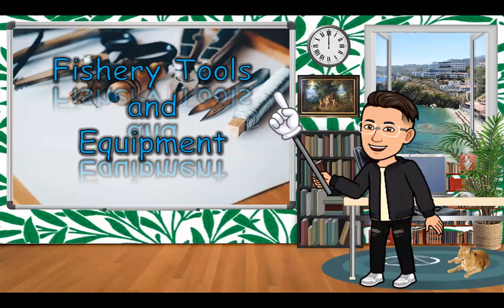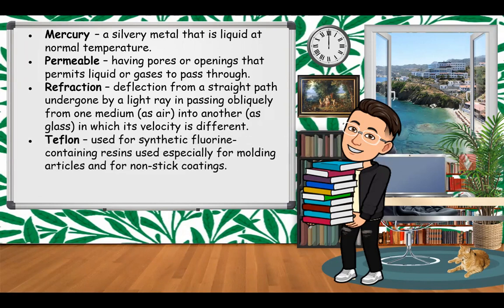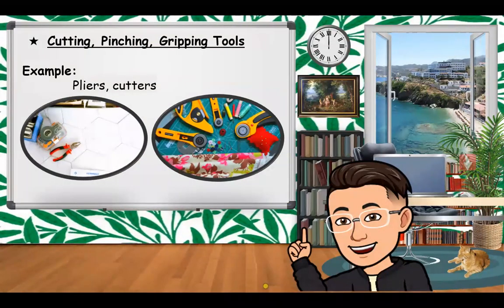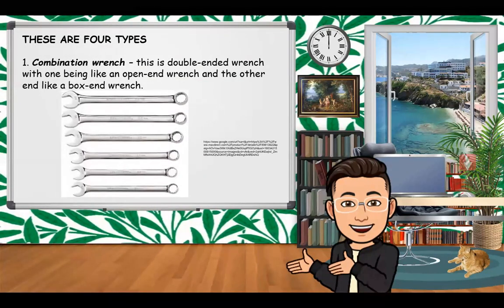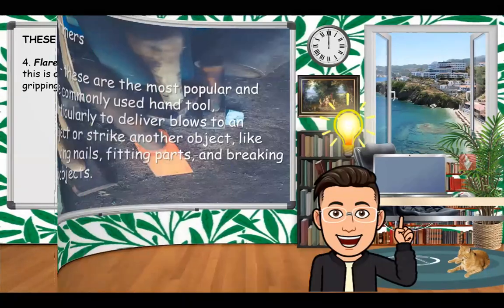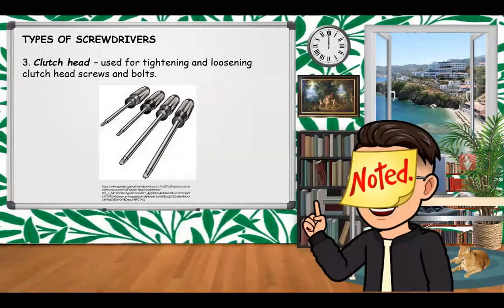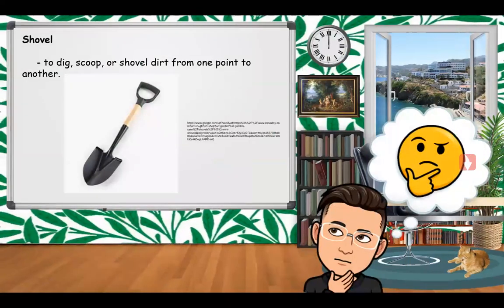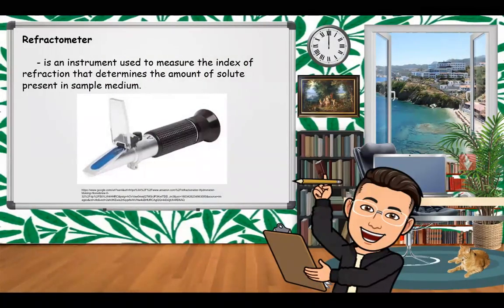AQUACULTURE - Fishery Tools and Equipment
This lesson provides information about the common tools and instruments used in aquaculture and their functions.